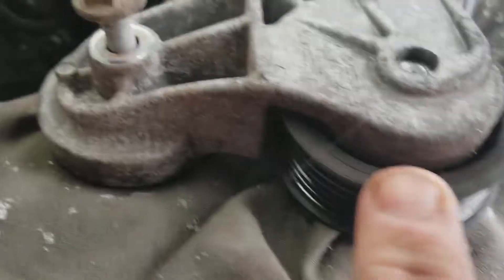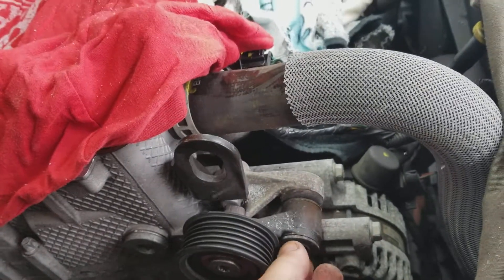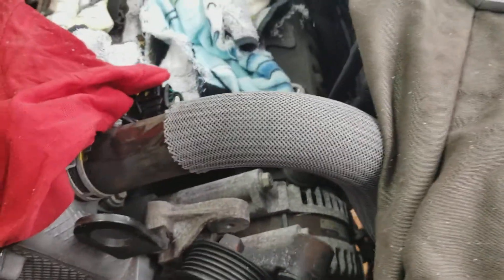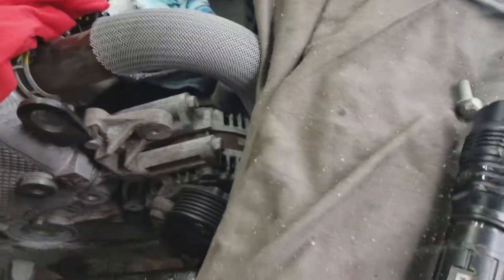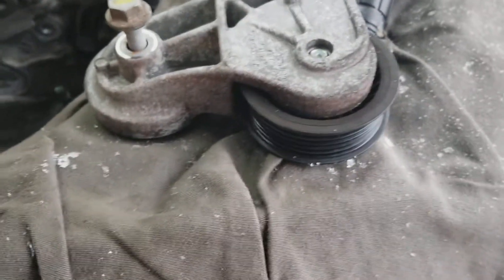2.0 ecotec disassembly part 3